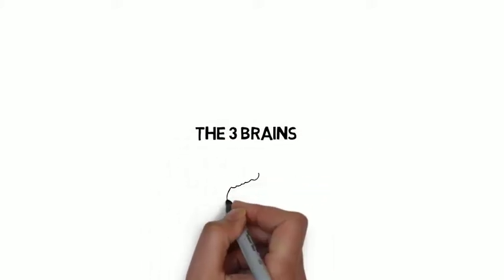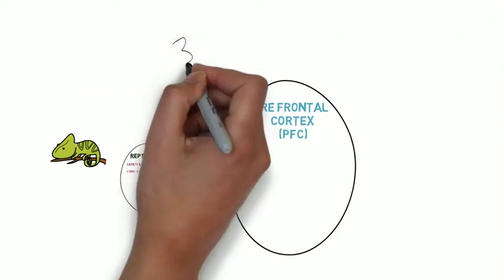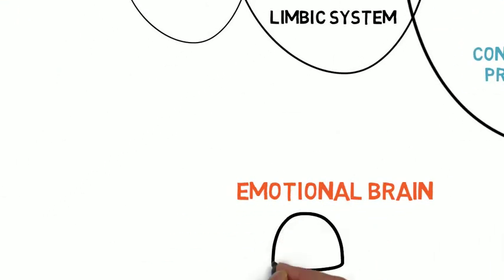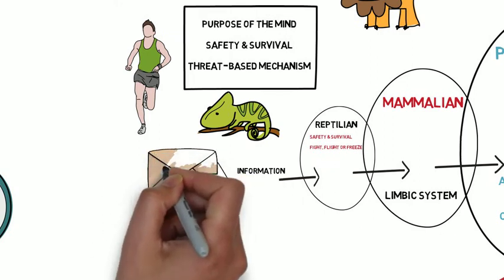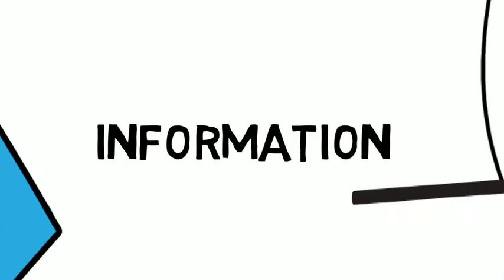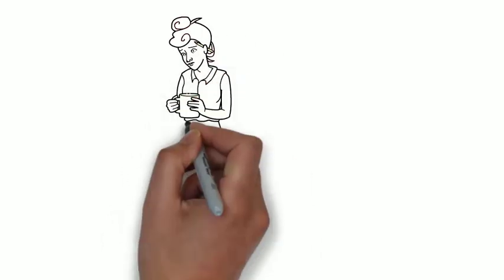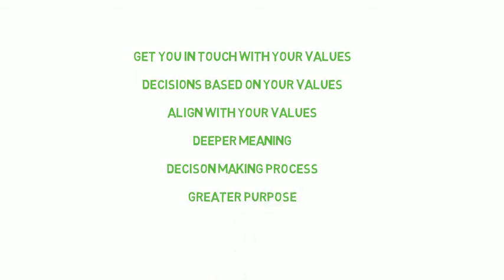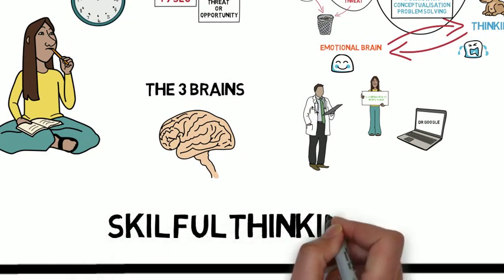The 3 Brains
This vid explains how information is sequenced through our 3 brains. It also discusses how most of our decisions are based on our reptilian brain, and if we want to problem solve and come from a space of gratitude and appreciation, we need to access the Prefrontal Cortex (PFC).